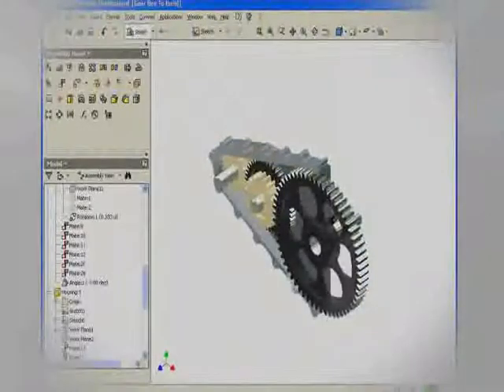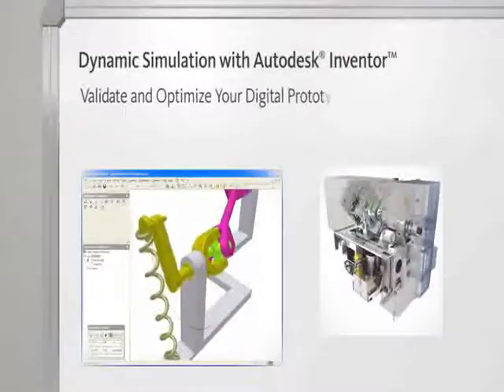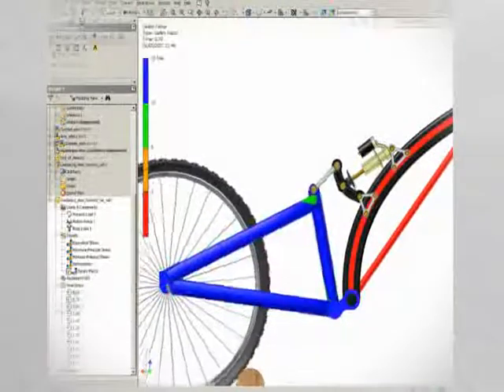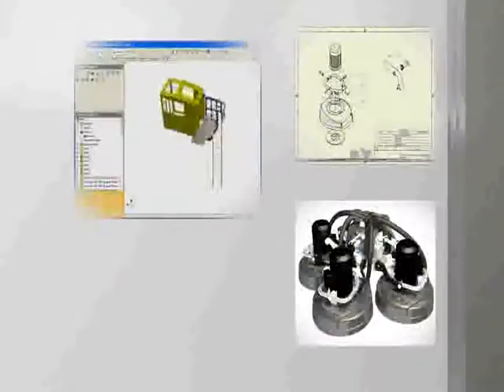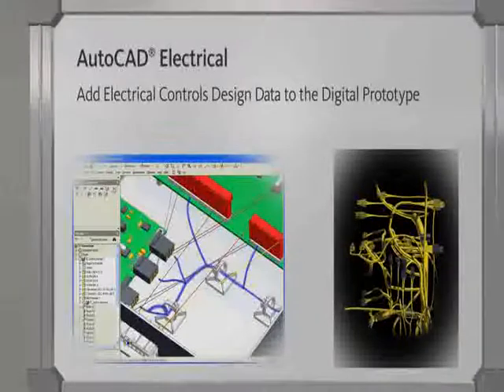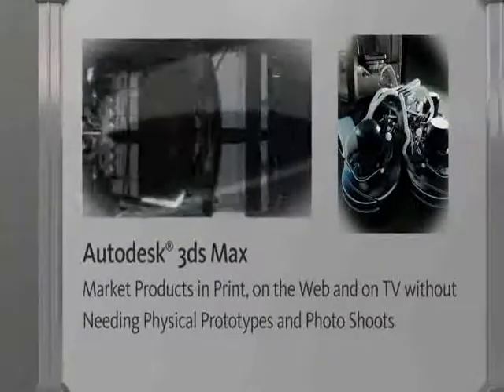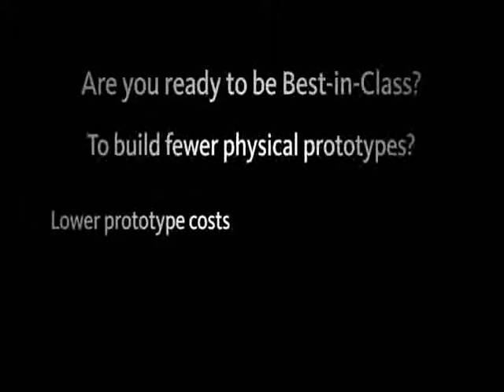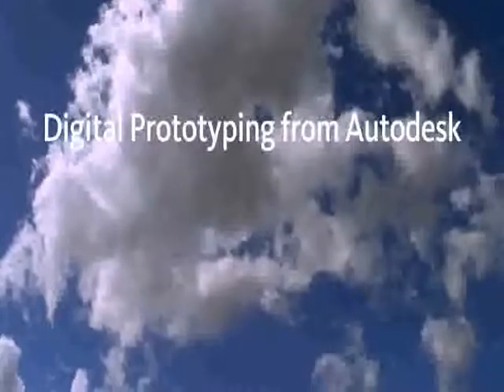Autodesk Digital Prototyping Workflow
Collaborating and generating concepts and solutions are some of the benefits of Digital Prototyping.